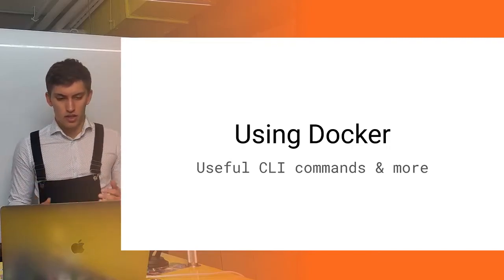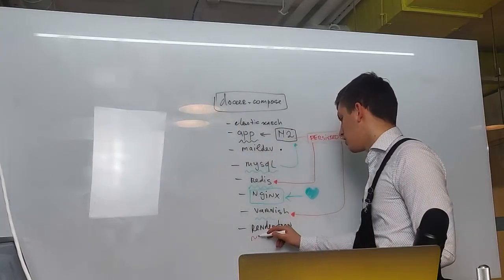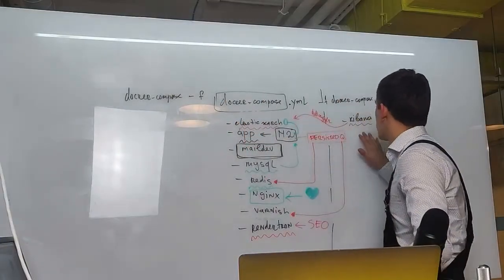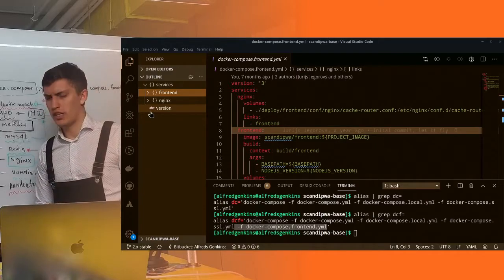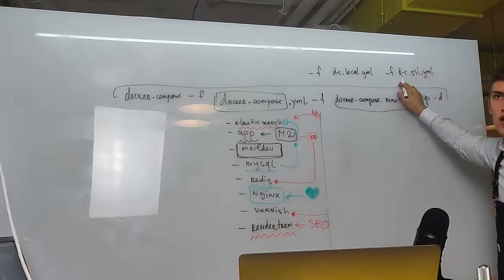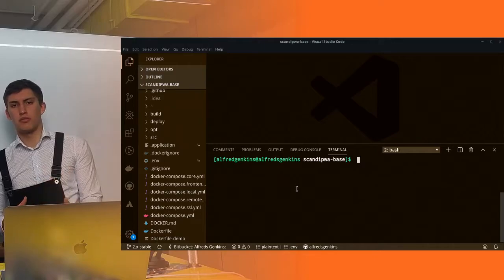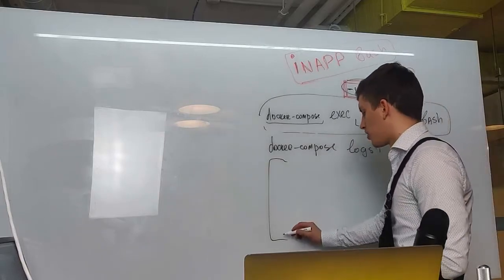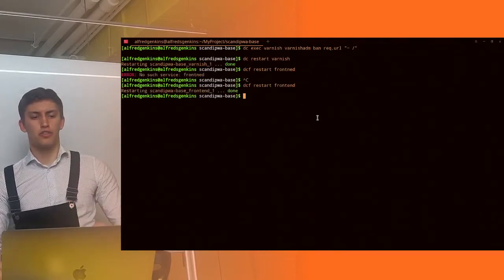How to Use CLI Commands in Docker: Useful CLI Commands & More - ScandiPWA Tutorials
In this video, ScandiPWA Frontend Lead Alfreds is demonstrating how to use CLI commands in Docker.